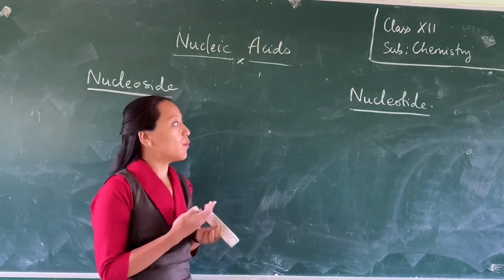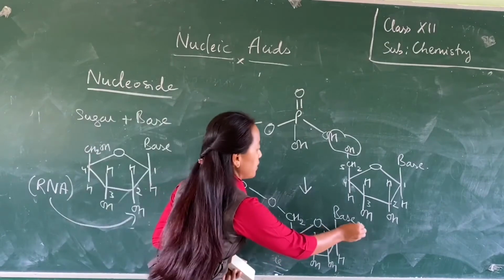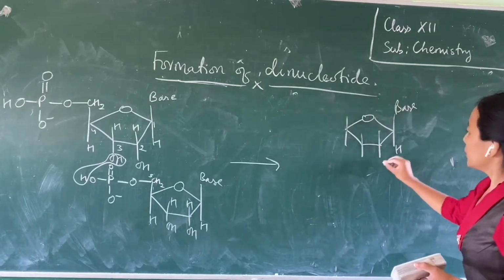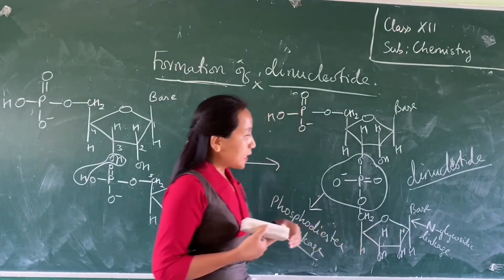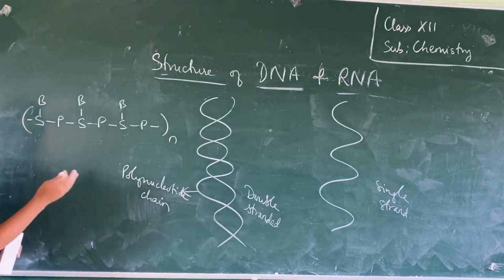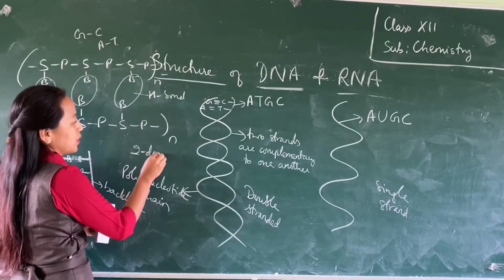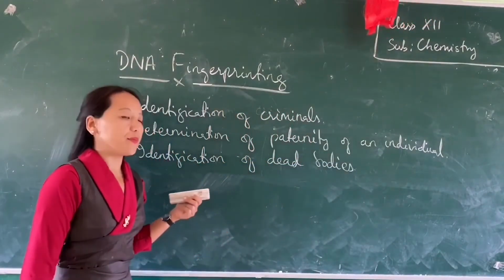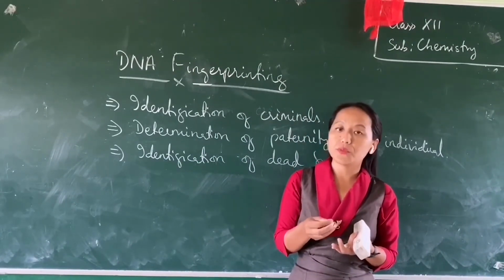Class 12 Chemistry Chapter 14 Biomolecules Part 8